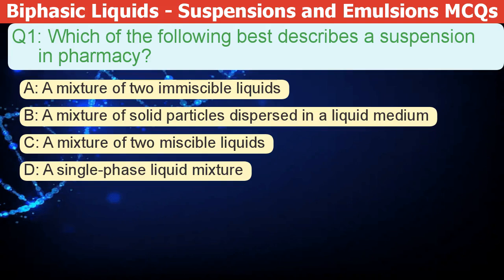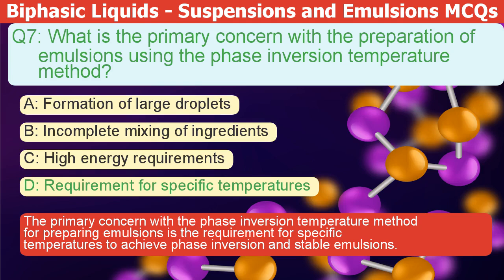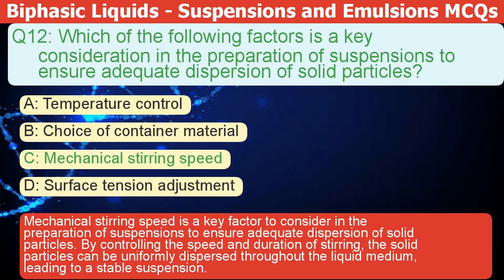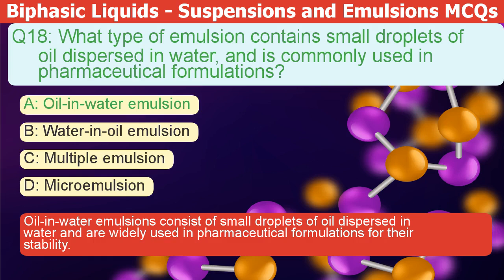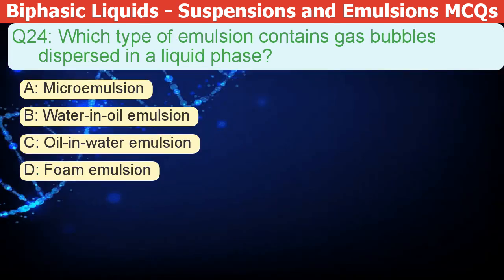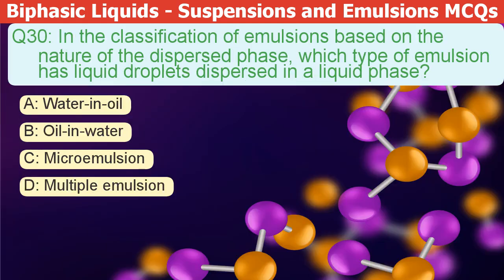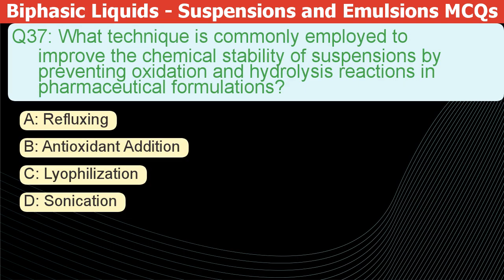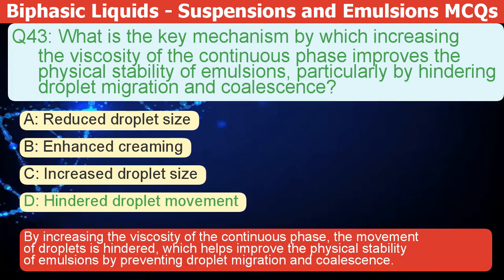Biphasic Liquids: Master Suspensions & Emulsions with MCQs!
Welcome to our latest video where we dive into the fascinating world of biphasic liquids, specifically focusing on suspensions and emulsions. But before we get started, we have an exciting announcement - we're introducing a quiz to help you test and enhance your knowledge on this topic!

Biphasic liquids refer to mixtures of two immiscible liquids, such as oil and water. These mixtures can be further categorized into suspensions and emulsions, each with unique properties and applications.

Suspensions are mixtures of two immiscible liquids where one phase, typically a solid or a liquid with a higher density, is dispersed in the other phase. The particles in suspension are visible to the naked eye and will eventually settle to the bottom over time.

Emulsions, on the other hand, are mixtures of two immiscible liquids where one phase is dispersed in the other phase in the form of tiny droplets. These droplets are so small that they remain suspended and do not settle. Emulsions are commonly found in food products, such as mayonnaise and salad dressings, as well as in personal care products, like lotions and creams.

Now that you have a better understanding of suspensions and emulsions, it's time to put your knowledge to the test! Our quiz will include multiple-choice questions (MCQs) that will challenge your understanding of biphasic liquids and help you identify areas where you can improve.

Why should you participate in our quiz? Here are a few reasons:

1. Test Your Knowledge: Our quiz is an excellent opportunity to test your understanding of suspensions and emulsions. It's a great way to gauge your progress and identify areas where you can improve.
2. Enhance Your Learning: Participating in our quiz will help you solidify your knowledge and retain the information you've learned. Research shows that active learning strategies, like taking quizzes, can significantly improve long-term retention.
3. Engage with Our Community: Our quiz is a fun and interactive way to engage with our community. You can share your results, connect with other learners, and discuss the answers to the questions.

Here are some MCQs to get you started:

1. Which of the following is a characteristic of suspensions?
a. The particles are visible to the naked eye
b. The particles do not settle over time
c. The particles are evenly distributed
d. The particles are in the form of tiny droplets
2. Which of the following is a common example of an emulsion?
a. Oil and water
b. Milk
c. Vinegar
d. Gasoline
3. What is the name given to the phase that is dispersed in emulsions?
a. Continuous phase
b. Dispersed phase
c. External phase
d. Internal phase
4. Which of the following is a common method used to stabilize emulsions?
a. Mechanical agitation
b. pH adjustment
c. Temperature control
d. Addition of surfactants
5. Which of the following is a common application of emulsions in the food industry?
a. Baking
b. Frying
c. Emulsification
d. Preservation

And don't forget to take our quiz and share your results with us!

Chapters:
00:00:00 - Which of the following best describes a suspension in pharmacy?
00:00:33 - What is an emulsion in pharmacy?
00:01:03 - Which of the following is a classification of emulsions based on droplet size?
00:01:31 - Which of the following is a method of preparing emulsions in pharmacy that involves the use of mechanical energy to break down large droplets into smaller ones?
00:02:04 - In emulsions, what does the term 'phase inversion' refer to?
00:02:44 - Which of the following is a method of improving the physical stability of emulsions by increasing the viscosity of the continuous phase?
00:03:20 - What is the primary concern with the preparation of emulsions using the phase inversion temperature method?
00:03:56 - Which of the following is a common stabilizer used in preparing pharmaceutical emulsions?
00:04:29 - What is the role of a suspending agent in a pharmaceutical suspension?
00:05:11 - Which of the following is a method used to improve the physical stability of emulsions by reducing the int